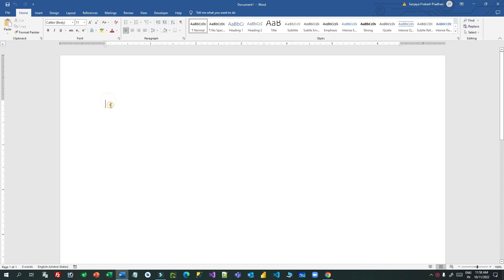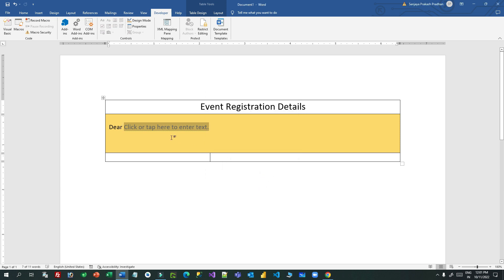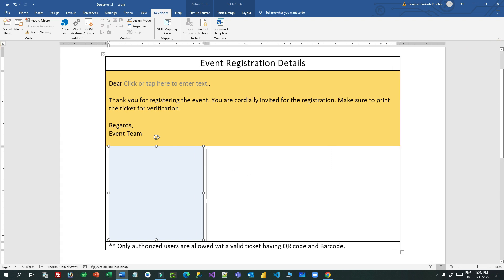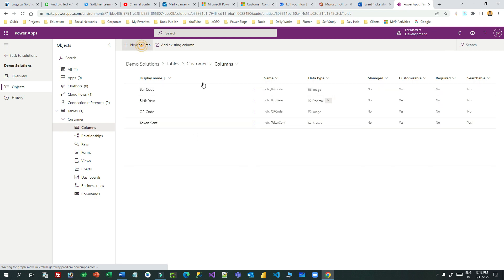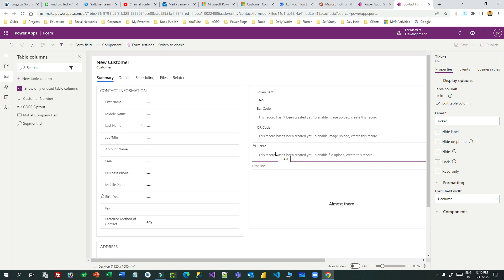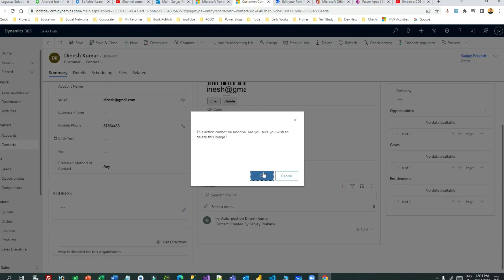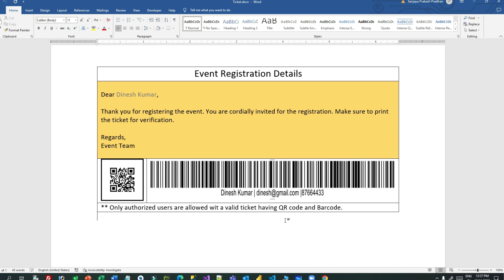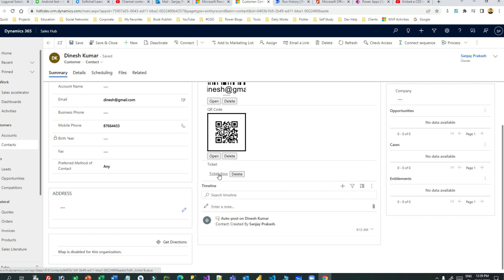Embed Image from Dataverse in Document Template using Power Automate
This video explains the below points on Dynamics 365 Customer Engagement CRM: Embed Image from Dataverse in Document Template using Power Automate.